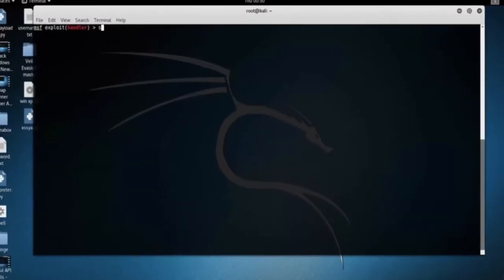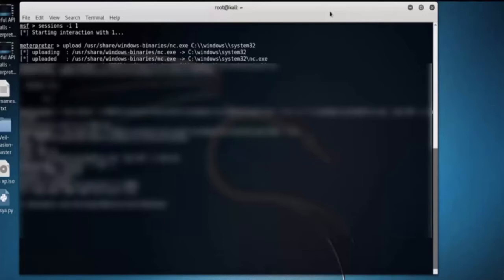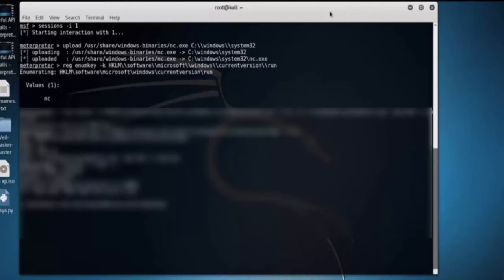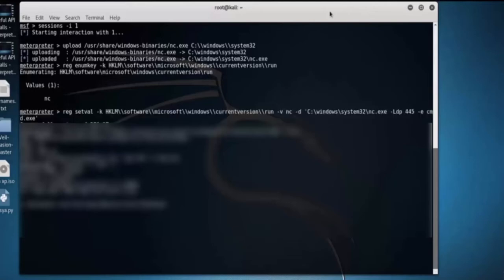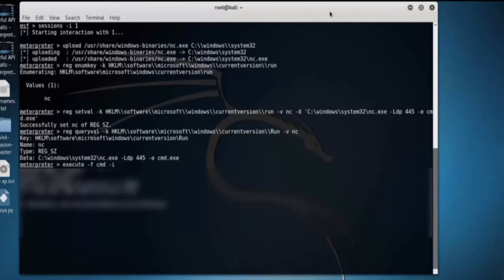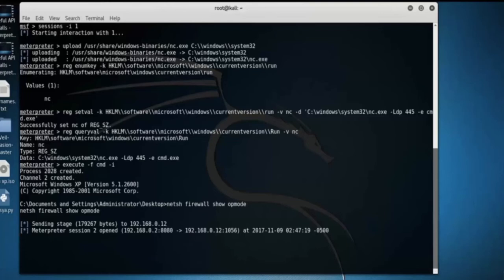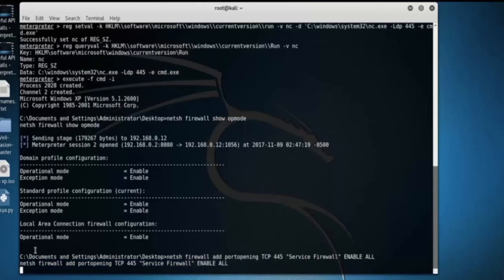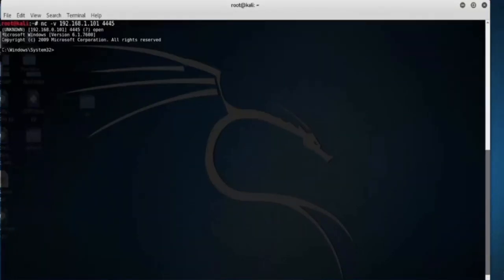Master in Hacking with Metasploit #55 Persistent netcat Backdoor meterpreter